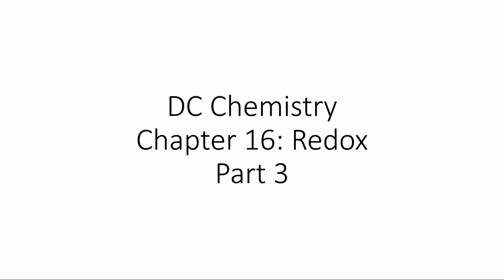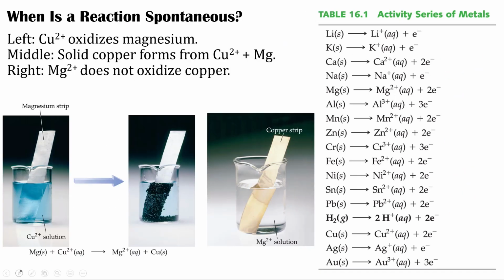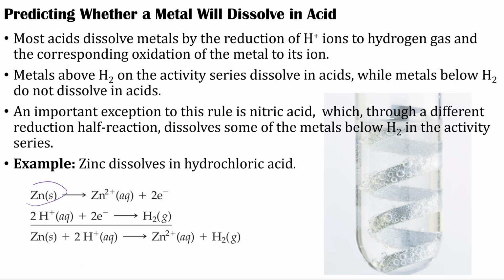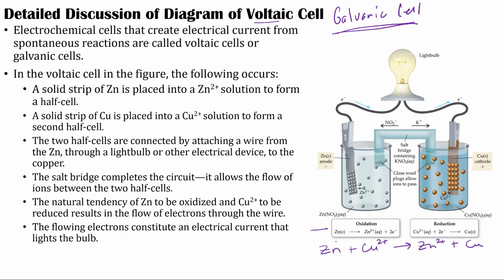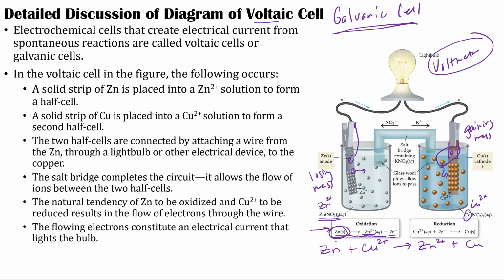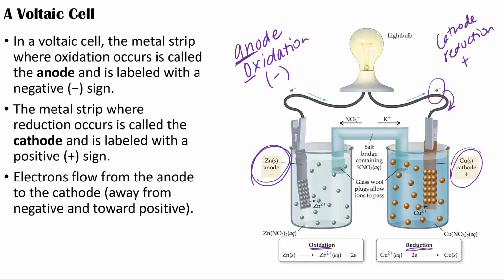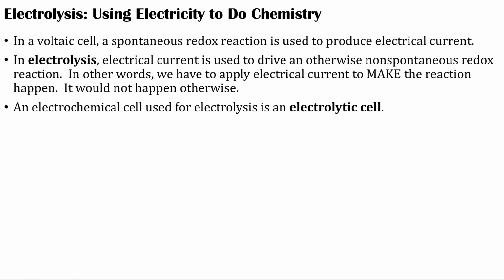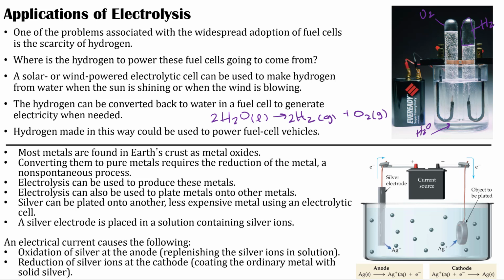DC Ch 16 - Redox Reactions - Part 3